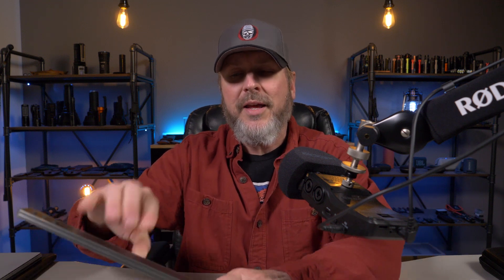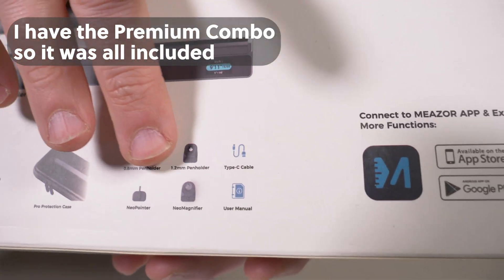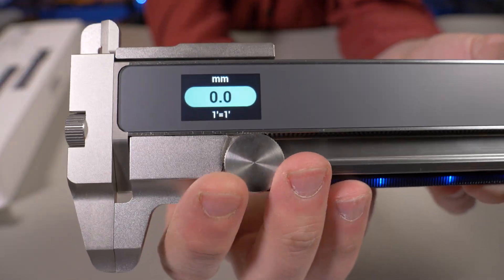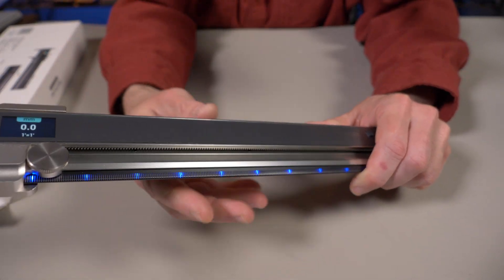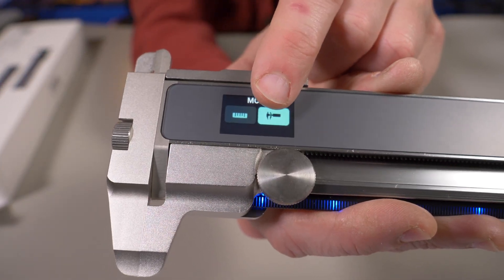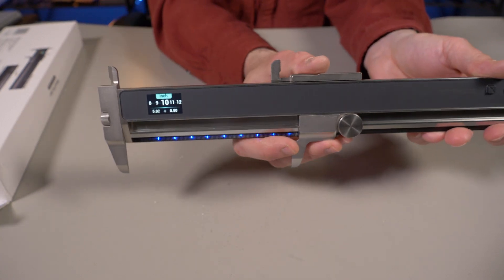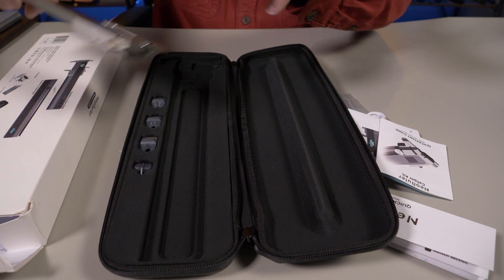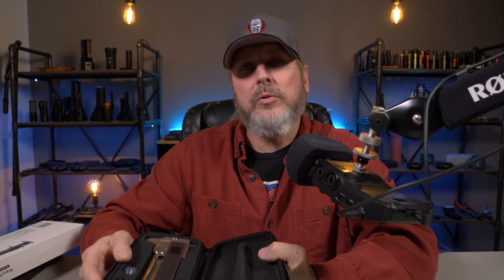This digital caliper is a game changer (NeoRuler Smart Ruler)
The NeoRuler by Hozo Design is the best digital caliper I've ever had. It's technically an add-on to the NeoRuler but as a caliper, I think it's second to none. It's the caliper I use on my channel lately to accurately measure the gear I review.
👉NeoRuler by Hozo Design
👉NeoRuler Premium Combo